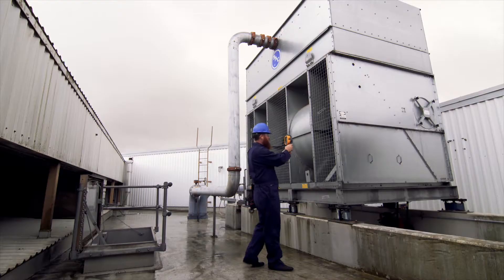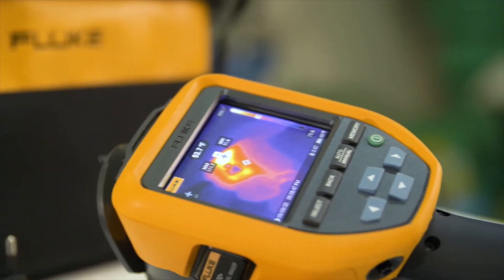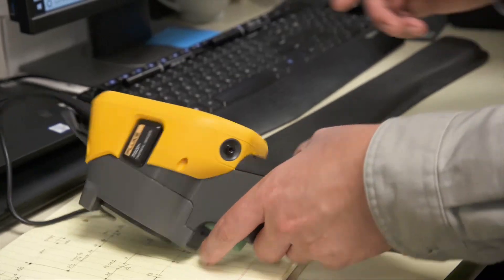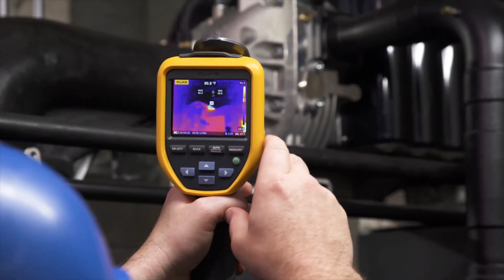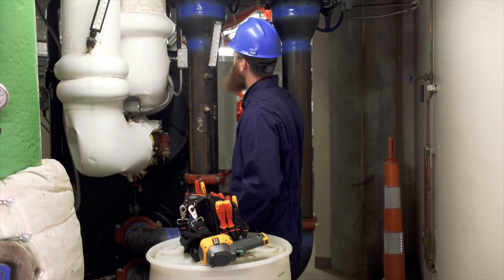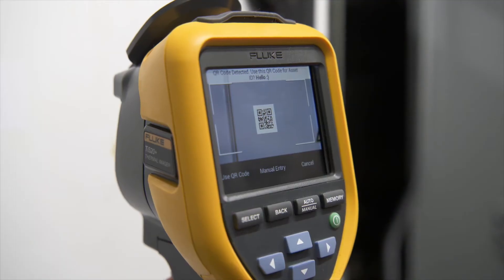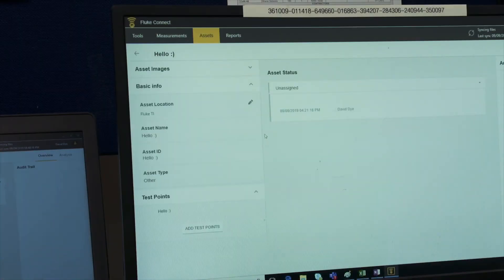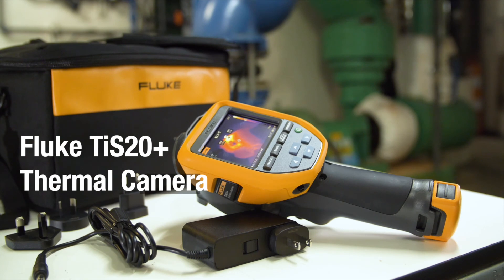Introducing the Fluke TiS20+ Thermal Camera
This video will serve as an introduction for this thermal camera and will go over its main features. Additionally, this unit easy to use and features IR-Fusion technology.